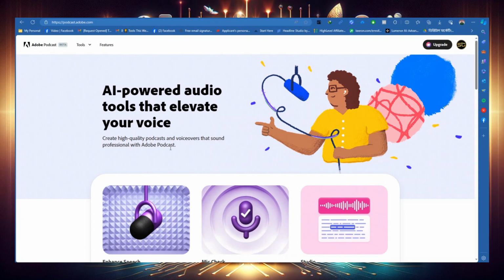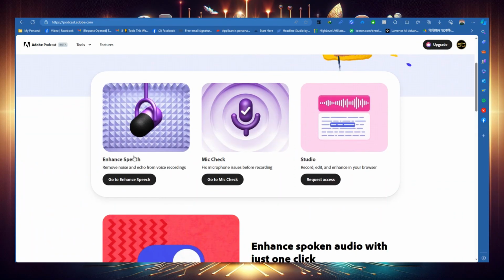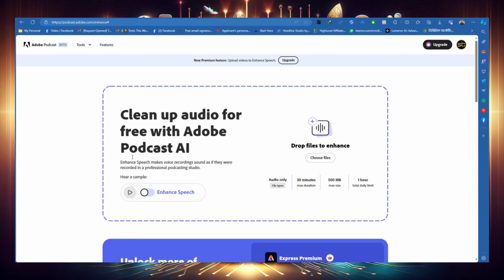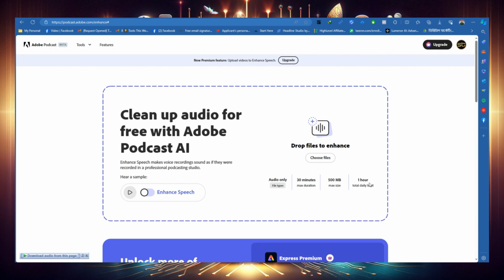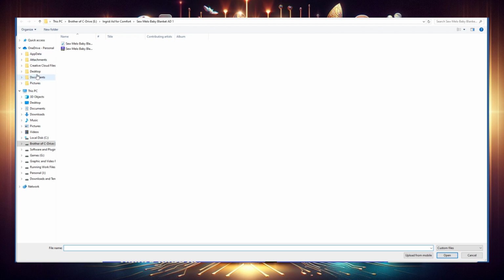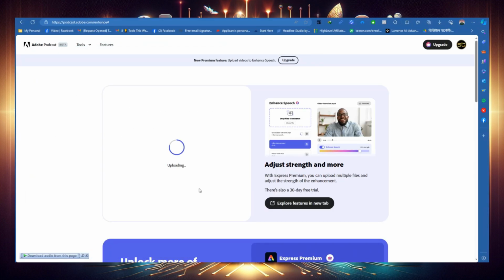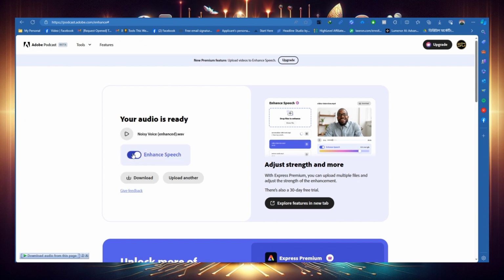Transform Your Audio with Adobe Enhance: Professional Sound Made Easy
Discover how to elevate your audio recordings with Adobe Enhance, an AI-driven feature within Adobe Podcast. This tutorial walks you through the process of cleaning up background noise and enhancing speech clarity, making your audio sound studio-quality. Whether you're a podcaster, content creator, or just starting, learn how to use this tool for free and explore premium features like video support and bulk uploads. Plus, get tips on customizing PDFs with Adobe Express for a complete content creation experience.